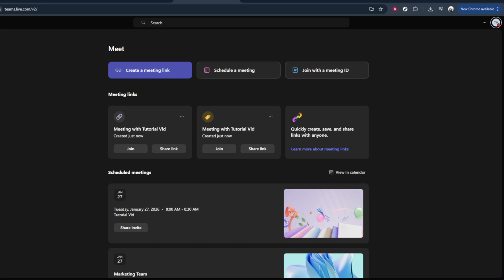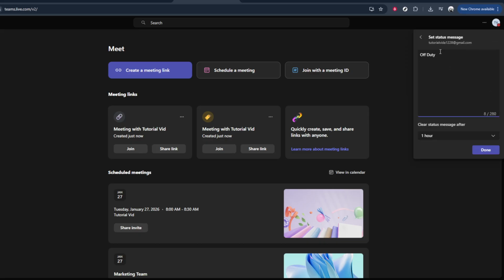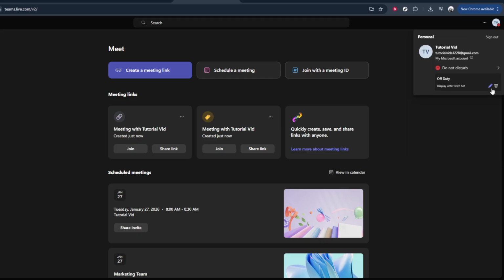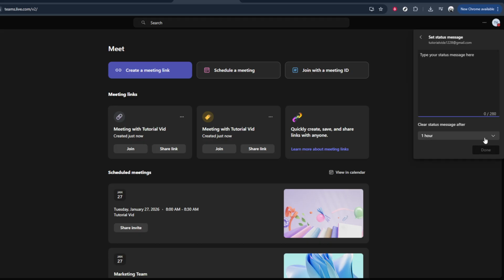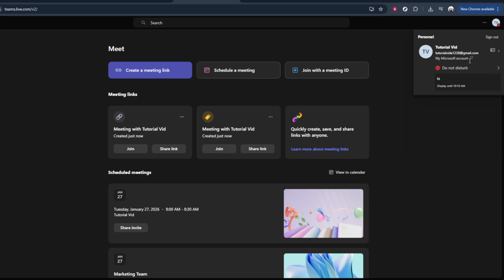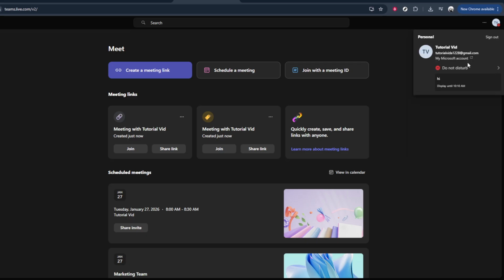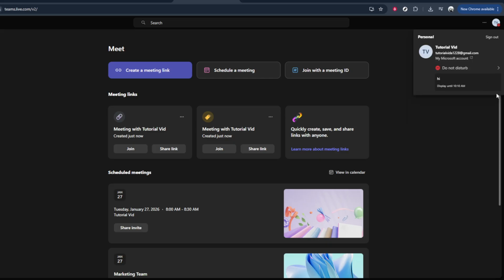How to Edit Status Message in Microsoft Teams | Full 2026 Guide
In this video, you’ll learn how to quickly edit your status message in Microsoft Teams to keep your coworkers updated and improve communication.